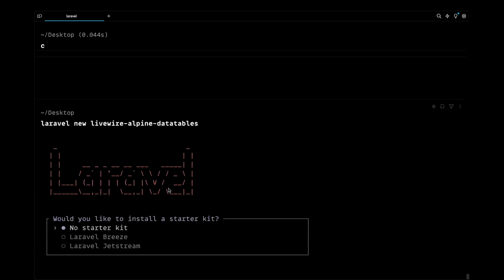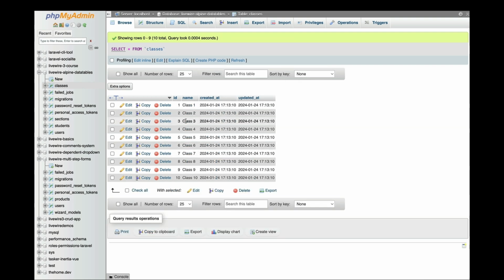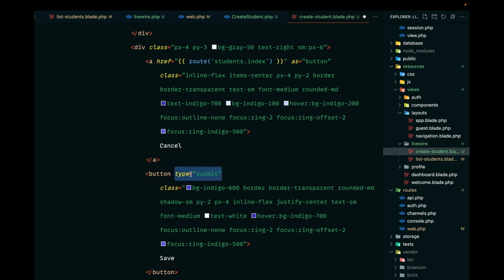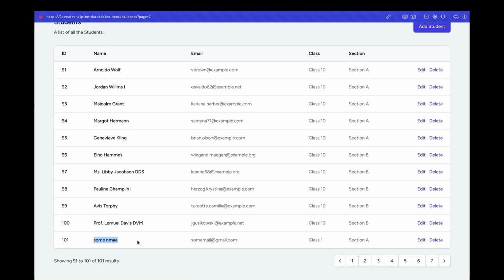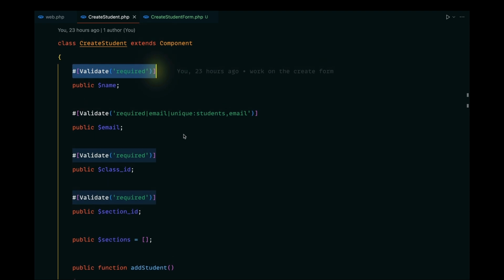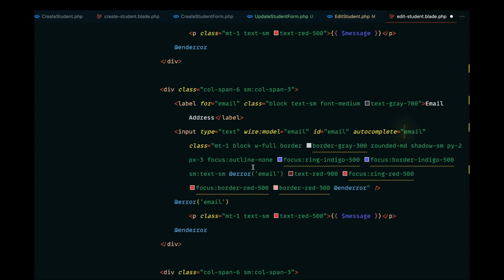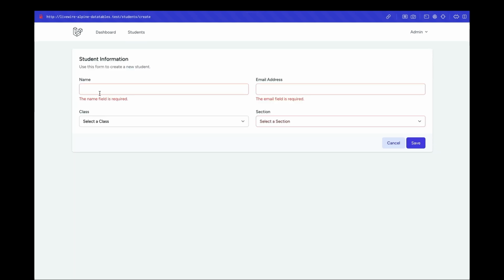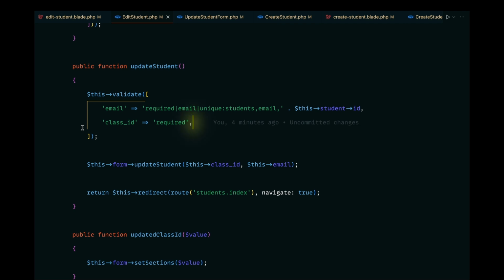Learn Livewire v3 by building a CRUD App from Scratch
In this series, we will be Learning Laravel Livewire v3 (A tool to build Powerful, dynamic, front-end UIs without leaving PHP) along with Laravel in a practical way by building a mini student management system.

Livewire v3 has been launched recently and it has some really exciting features, it's currently in beta and it might take some time to release the stable version.

We'll start by installing Laravel and then set up Livewire along with Laravel Breeze installation, and along the way, we will be learning the following topics:
 - Learn how to Build Applications using the TALL Stack
- Learn about Lifecycle hooks and Build dependent dropdowns in Livewire
- Learn how to extract properties and methods to a Form Object and use it in a Livewire Component
- Learn about the new #[Rule] attribute syntax in Livewire and implement Validations.
- Learn about wire:navigate and implement SPA experience in a Livewire-based app.

00:00 - Introduction
01:41 - install and setup Laravel/Livewire and Breeze
05:09 - Define the Models and Migrations
10:57 - Define the Seeders and Relationships
20:47 - Display Students Data and Implement Pagination
30:16 - Work on the Create Form
47:19 - Implement Dependent Dropdowns
56:54 - Work on the Record Update Flow
01:12:31 - Define Form Object for Create Form
01:23:54 - Define Form Object for Update Form
01:35:11 - Delete Individual Records
01:39:26 - Implement wire:navigate
01:48:21 - Fix Remaining Issues